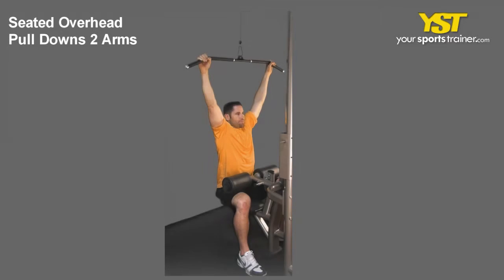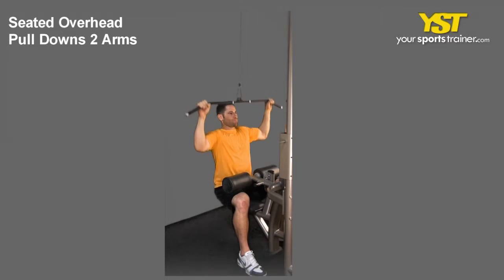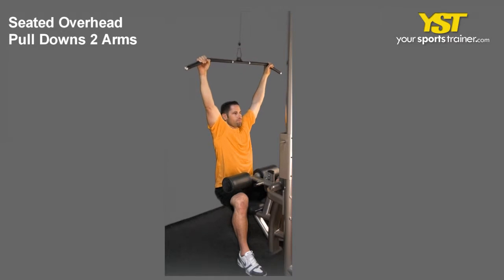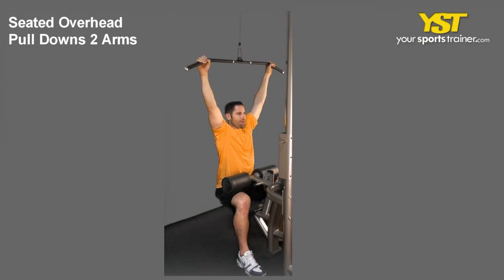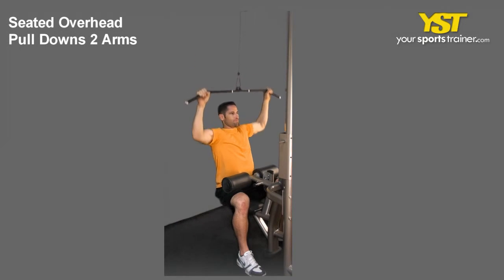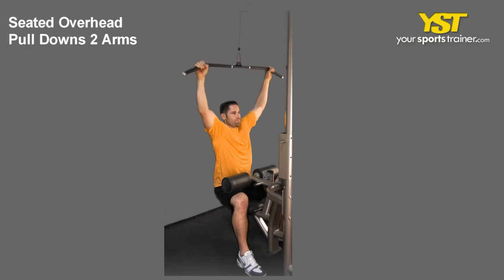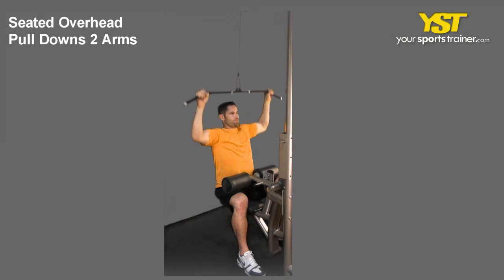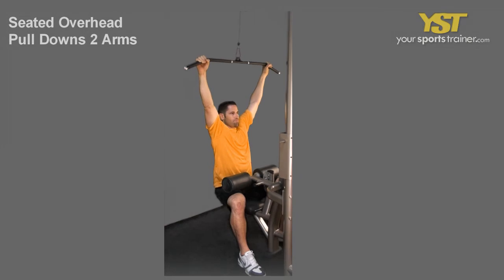Seated Overhead Pull Downs 2 Arms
Seated Overhead Pull Downs 2 Arms - This video shows how to execute this exercise. This strength exercise is called the Seated Overhead Pull Downs 2 Arms. This generally demands a standard capability level that predominantly operates your lats muscle tissues. This mostly focuses on upper body and standard traits. You will need to use cable machine coaching gear. Exercise ambitions and sports activities for example tennis fitness, baseball workouts, tennis trainings and martial arts coaching will benefit by performing this strength workout and like it in your web workouts. Pulldown exercises may also exercise your biceps and your grip. These can also improve the flexibility inside your back. To tone up, not get winded and get wholesome are just some of the rewards that final results from a web based workout plan. If a single of your fitness targets is to enhance at baseball workouts, then the Seated Overhead Pull Downs 2 Arms may possibly be utilized in your on-line conventional - upper physique exercise method. The following are instructions to execute this exercise. Sit with proper posture together with your chest muscle tissues out facing the cable machine. Hold the cables along with your arms extended above your head. Whilst sustaining your arms straight, bring both extended arms to your sides. Tighten up your shoulder blades together whilst not shrugging your shoulders. Return for the original pose. Just before beginning this workout, watch your safety precautions, elbow placement and general awareness. They are tips that happen to be applied to baseball workouts and several on-line workout objectives. Your lats muscles will raise more rapidly with precise modes. Consider other equipment like weight plate, T-bar or playground as a substitute in case you require. To get a list of comparable exercises, the YourSportsTrainer.com technique has an extensive database. Get motivated with activities such like tennis trainings, martial arts coaching, baseball workouts or tennis fitness. This will mentally encourage you to exercise on a on a regular basis. The Seated Overhead Pull Downs 2 Arms physical exercise will boost your performance and strengthen your psyche. Please submit any applicable locations of improvement or commentary about this exercise. The YourSportsTrainer.com neighborhood is about assisting and finding out from other individuals. Subjects including baseball workouts are great dialogue suggestions to write. The Seated Overhead Pull Downs 2 Arms and numerous other exercises, workouts and instruction plans, is often located at our web site, YourSportsTrainer.com. Seek healthcare tips just before beginning a new fitness education plan.

Seated Overhead Pull Downs 2 Arms exercise - - 488